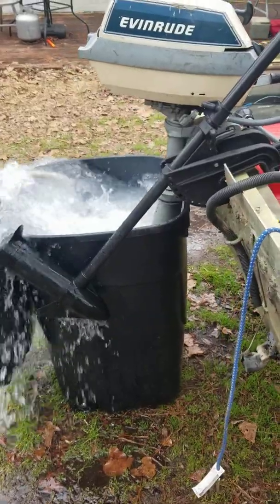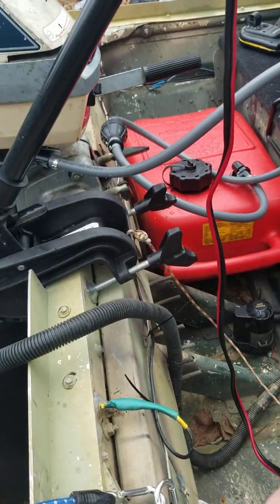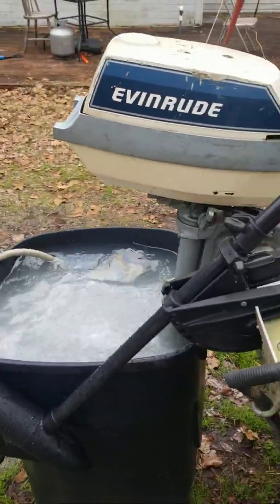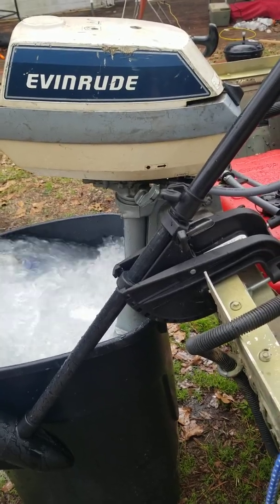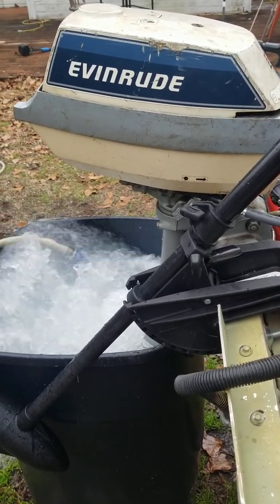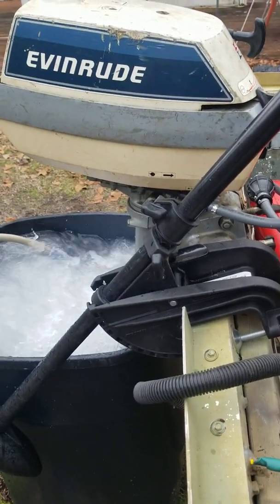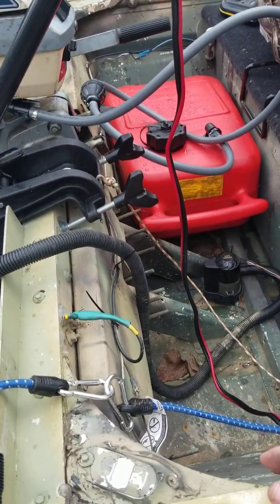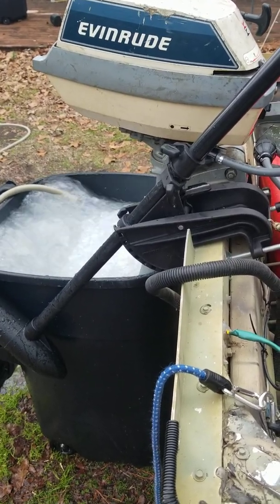1984 Evinrude 4e 4hp 2 stroke outboard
1984 Evinrude 4hp outboard 2 stroke
100:1 fuel mixture